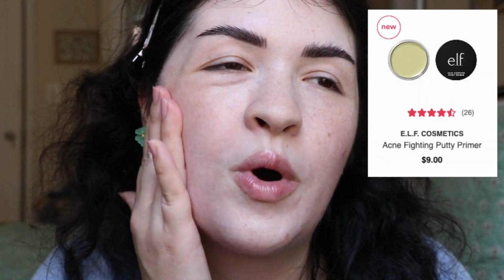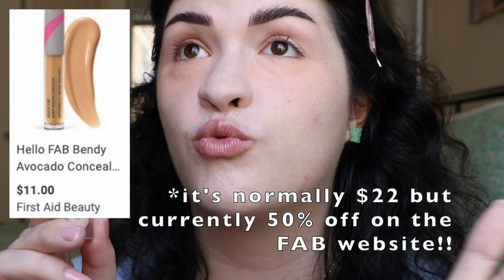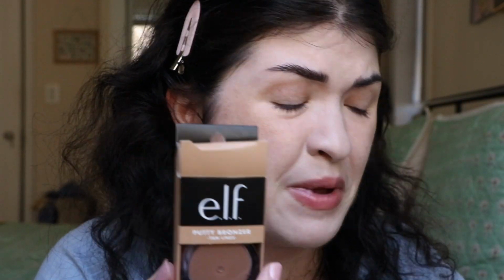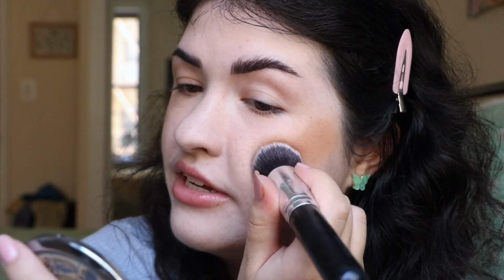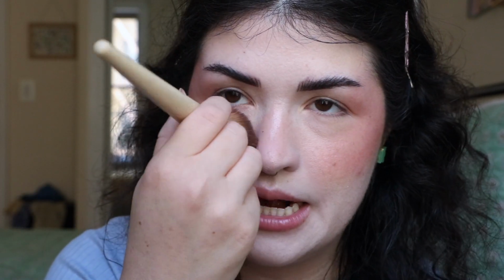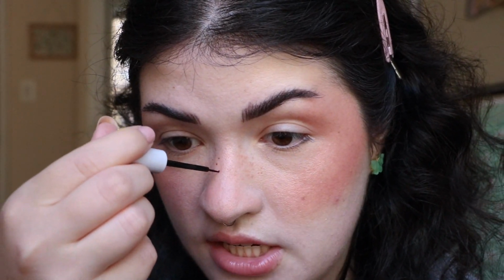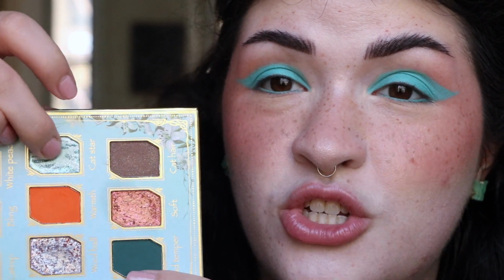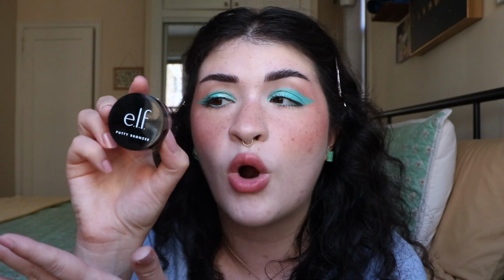IT'S AN ULTA HAUL | trying a bunch of new makeup! Putty Bronzer, Neon Eyeliner & more!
Today I and testing a bunch of new makeup from my Ulta haul! I love how many cheap makeup products are offered at Ulta! I definitely found some new drugstore makeup favorites! Let me know what YOUR Ulta favorites are so I can grab them in my next order!

eyes

face

Oden's Eye Alva Flower Blusher in "Sweet Tulip"
Estate Makeup Spacebound Highlighter in "Lunar"

lips

Estate Makeup Lip Thirst Lip Balm "Ria"

📸 Camera Gear! 📸

I hope you enjoyed this Ulta Haul 2021! I love trying new makeup from Ulta and new drugstore makeup so I'd love to hear your Ulta favorites!